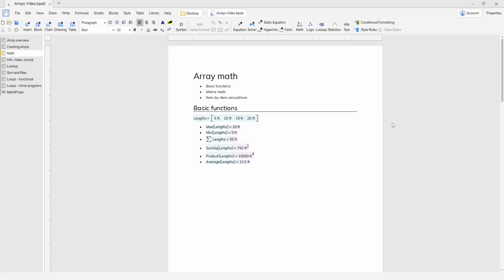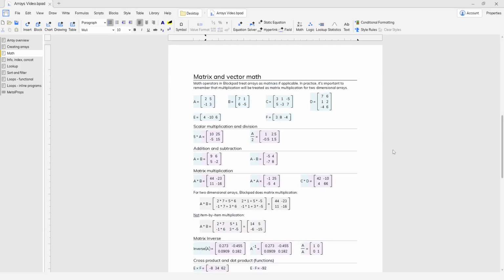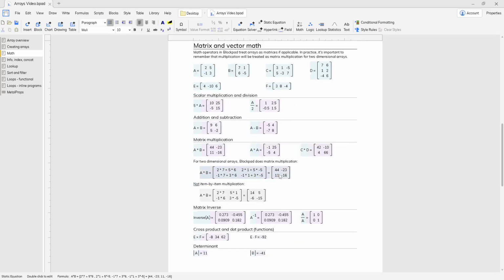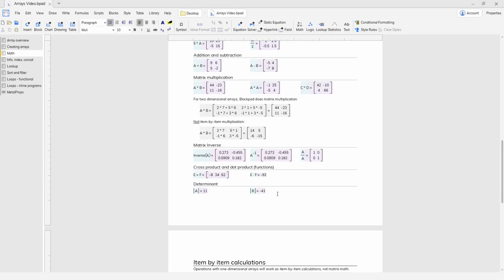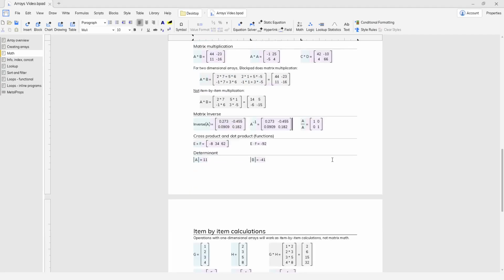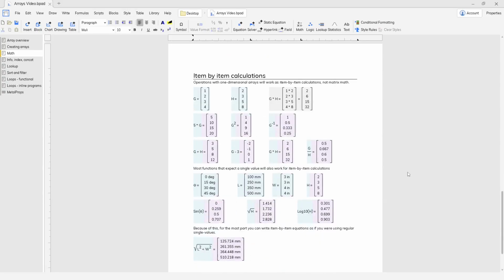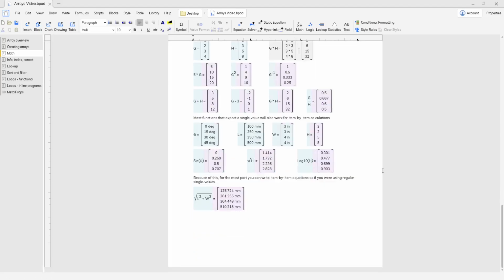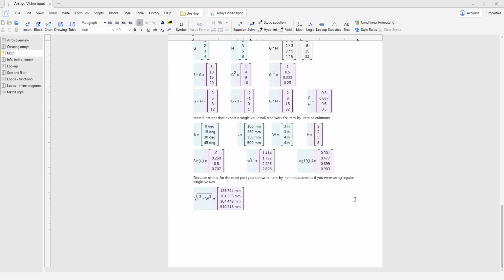Blockpad | Arrays - matrix math and item-by-item calculations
Blockpad arrays are useful for a lot of different purposes, including matrix math, lookup functions, and calculating a number of different input scenarios using item-by-item calculations.

As part of our video series on arrays, this video covers using math with arrays, including common functions like Max() or Average(), matrix math, and item-by-item calculations

00:00 Intro
00:05 Basic array functions
00:30 Matrix math
00:50 Matrix vs item-by-item multiplication
01:33 Back to general matrix math
02:50 Item-by-item calculations
04:33 Conclusion